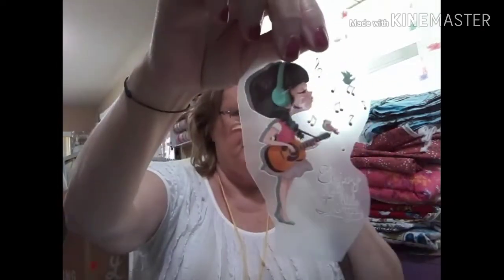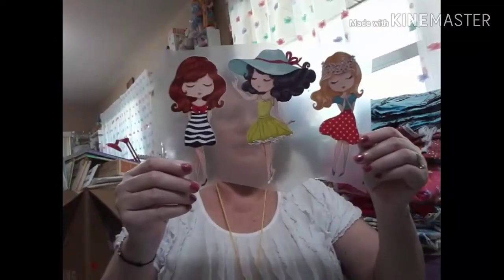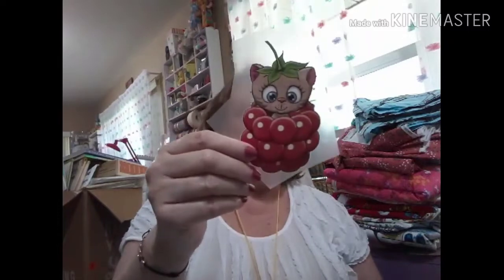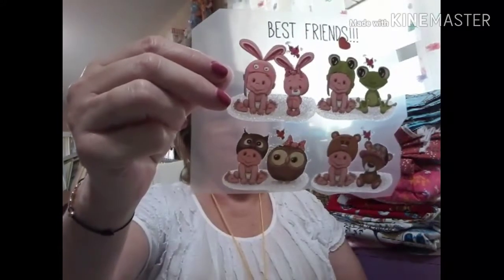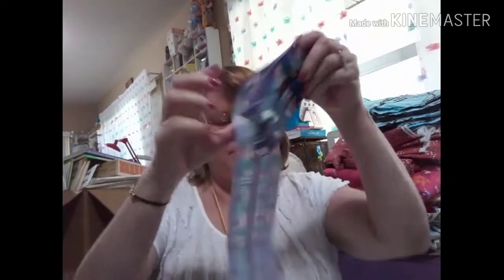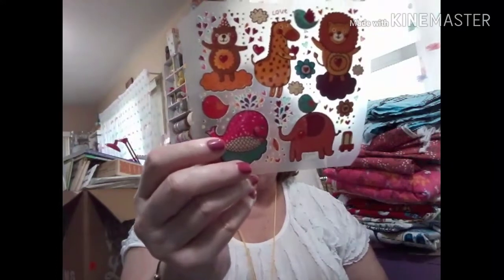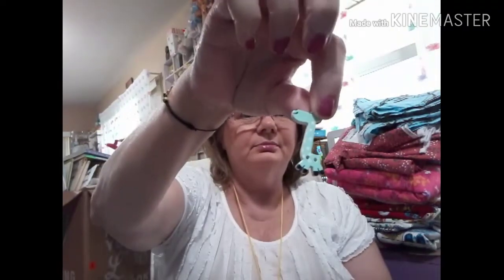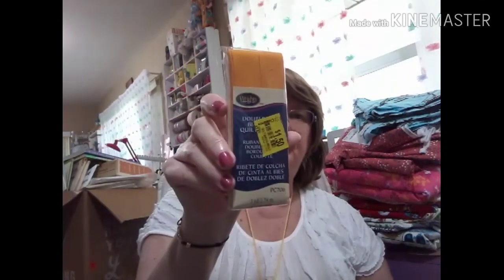Ali Express Haul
Stores of products shown.

Iron on 1: Pro Patch
Iron on 2: Diy Iron - On Transfer
Iron on 3: Shop4504100
Big Chick Pack Iron On: Zotoone
Gold Tiny Music Note Bracelet:  Penjin Stylish
Metallic Ribbons: DIY Accessories
Glue for Rhinestones T8000, B7000, E6000: QuinMei Garment Accessories
50 Wood Buttons 15mm: DIY House Factory Direct

Tutorial for Barbie Doll Outfit: How to Make Barbie Doll Dress Skirt and Top: Leledesigns